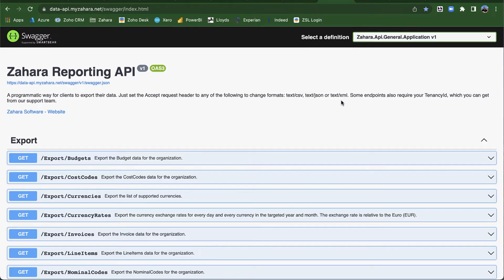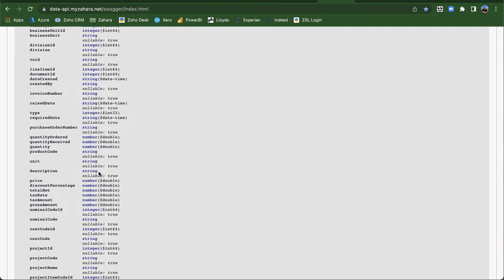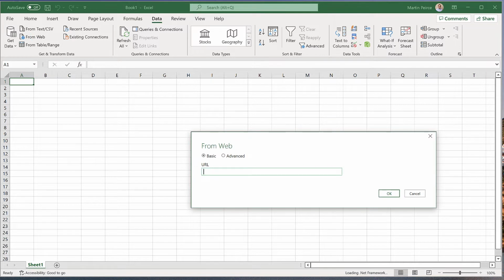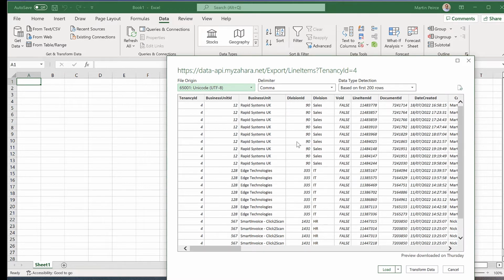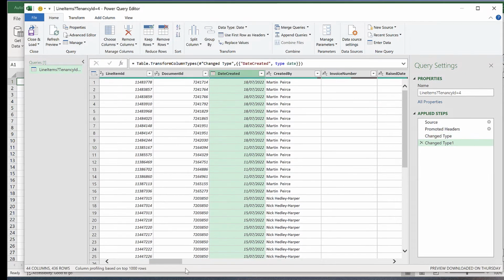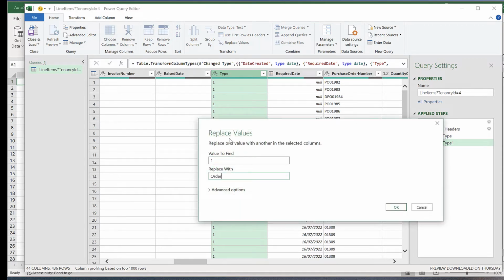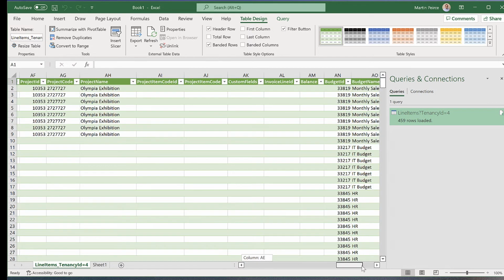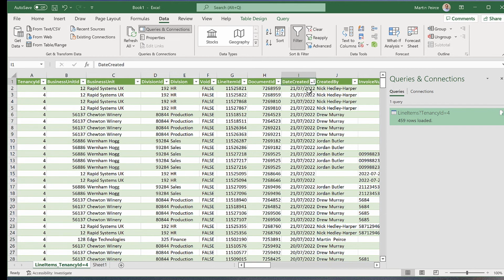Zahara's Reporting API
In this video, Martin show's you how to access the reporting api and investigate the data available. You can then connect to this with your tenancy ID - which we provide - and your Tenancy api key found in the admin settings.